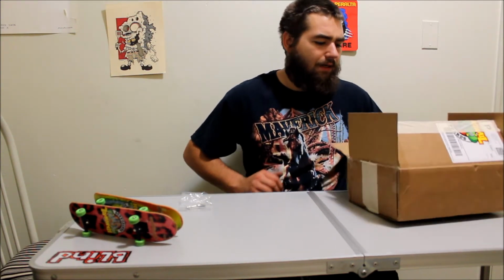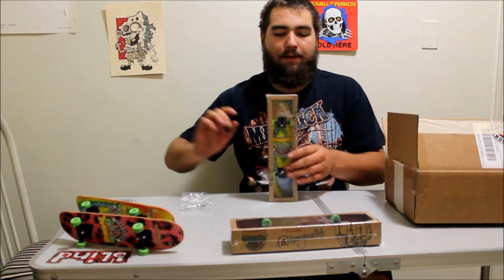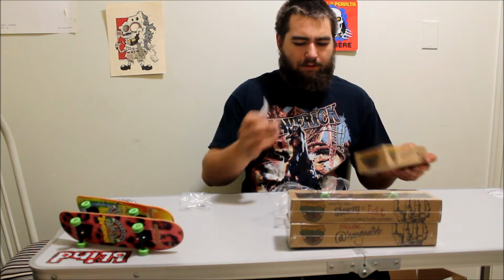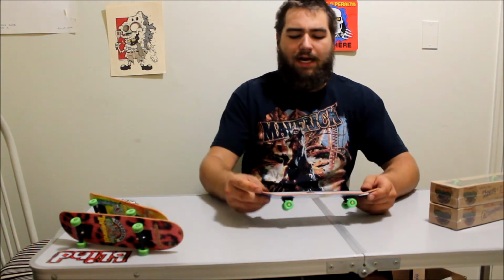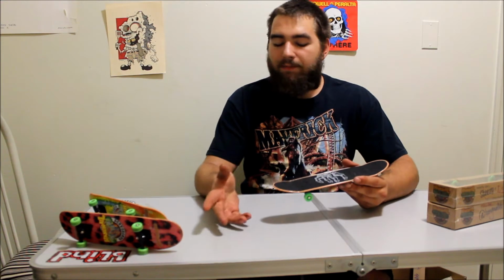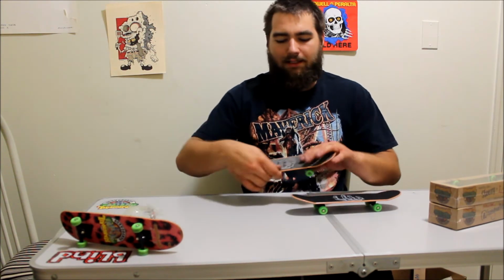Hangnail Handboard Unboxing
Big shout out to hangnail for all the love and support. Make sure you guys pick one up from the online store at.